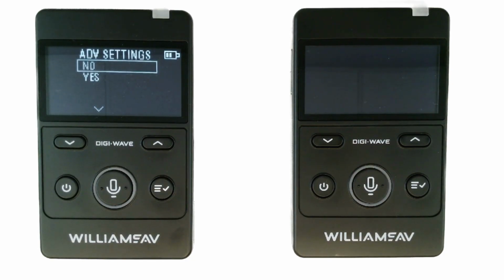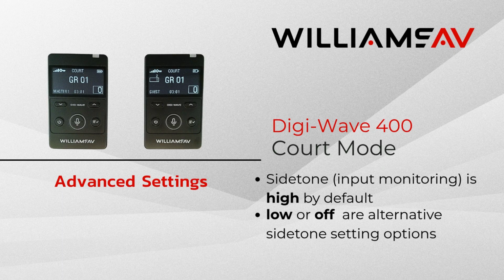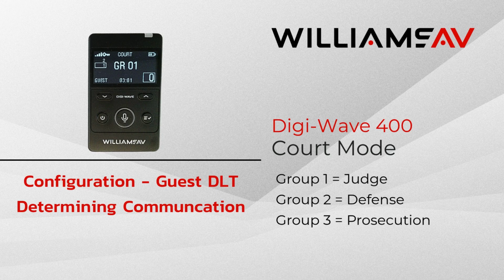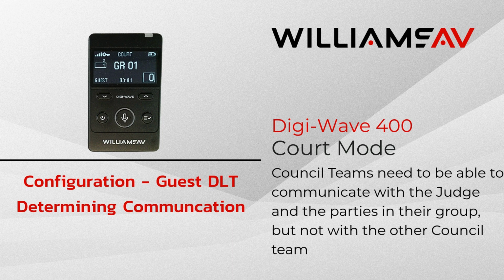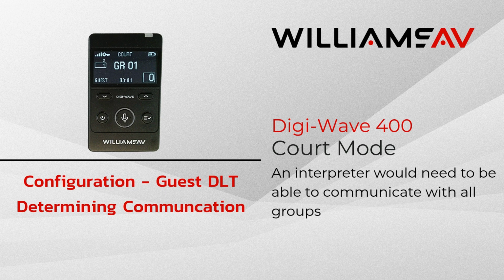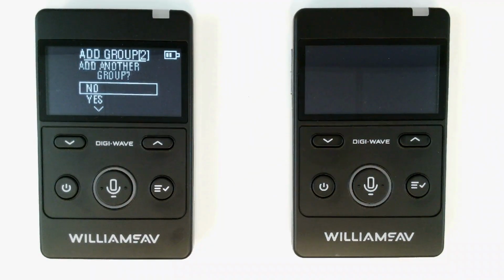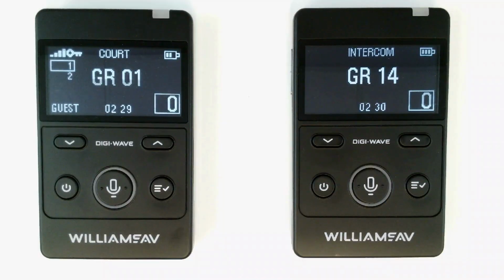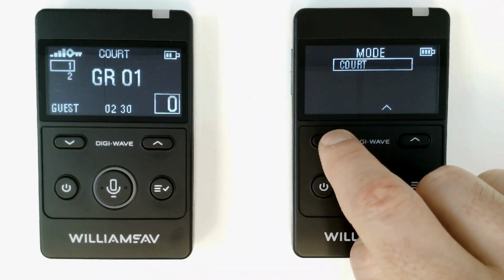Tech Tutorial | Digi-Wave 400 - Court Mode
In this Tech Tutorial, we’ll show you how to configure and master DigiWave 400 Court Mode—optimize secure, multi-group communication for courtrooms and confidential events. From setting up encrypted Master and Guest roles to toggling between approved groups and locking devices, we’ve got you covered.

Ideal for legal AV professionals, installers, and event technicians who require reliable, private audio workflows.